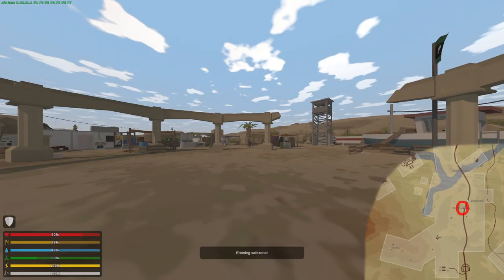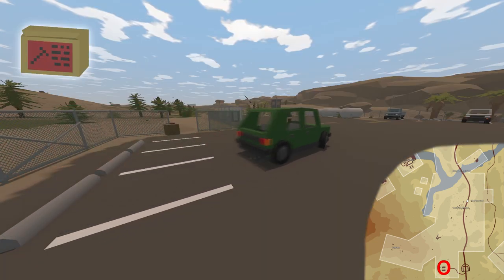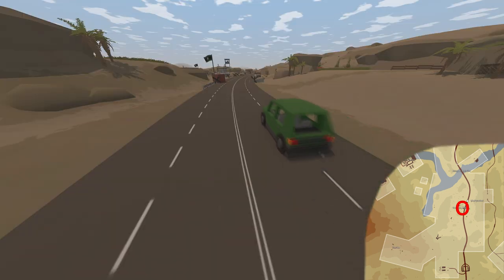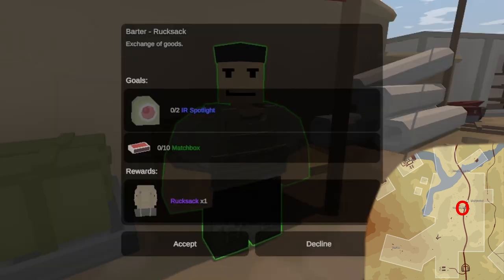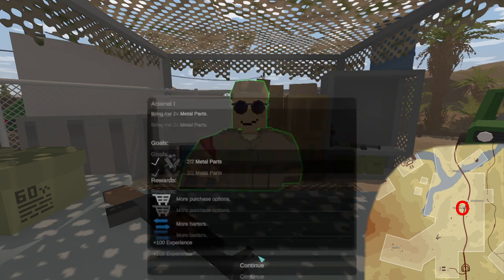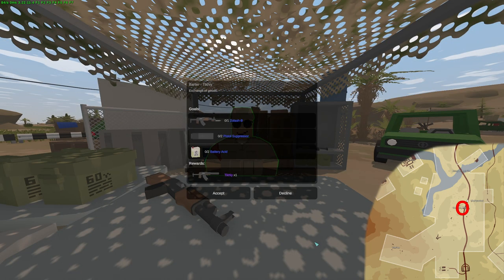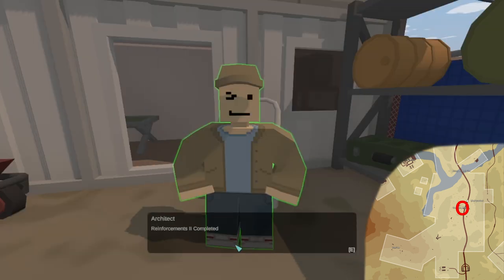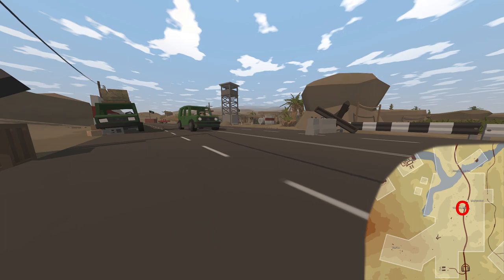Unturned Arid in 2 Minutes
A little guide to show you the basics of the Unturned map Arid.

Guide covers:
-Where to find start finding gear
-How to do the early quests
-What you need to make a 1x1 starter base